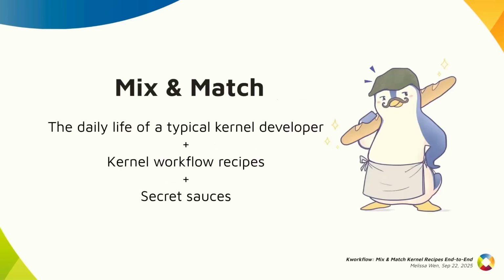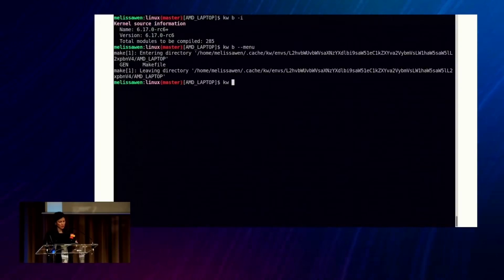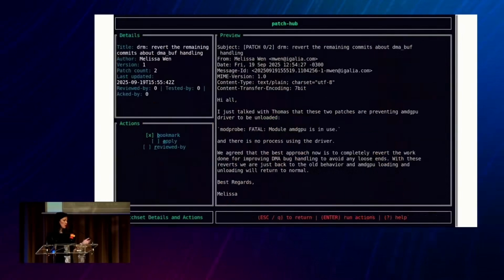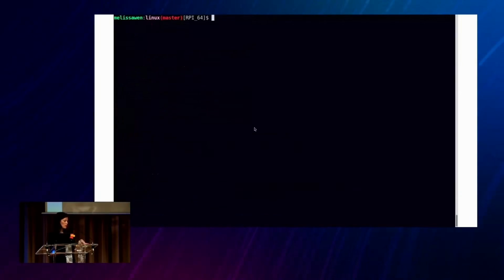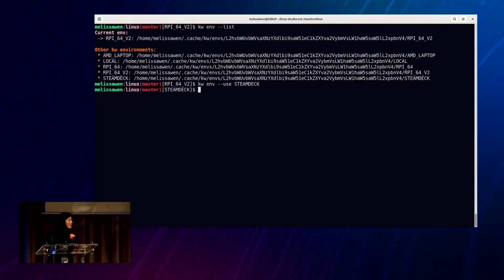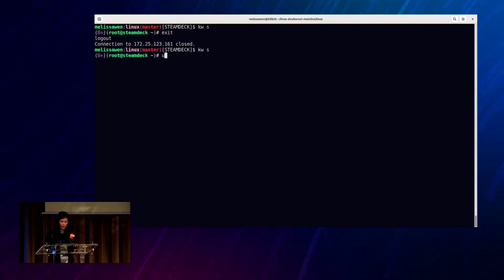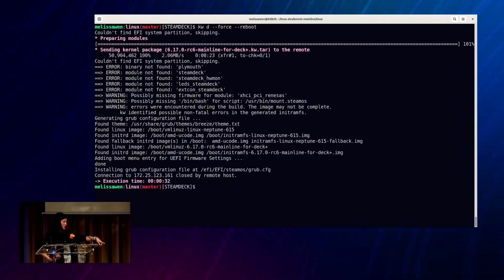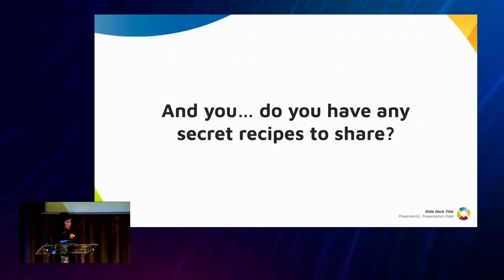Kworkflow: Mix and Match Kernel Recipes End-to-end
The Linux kernel community thrives on shared knowledge. Kworkflow (kw) takes this spirit a step further by providing a unified platform for kernel
development tools and best practices.

This talk introduces kw, a project designed to optimize your kernel workflow, automate common practices, and standardize data exchange. By consolidating valuable tools, scripts and recipes from the kernel community, kw aims to boost efficiency and collaboration.

Discover how you can contribute your expertise and become part of the kworkflow movement.

12th Edition
22-24 September, 2025, Paris